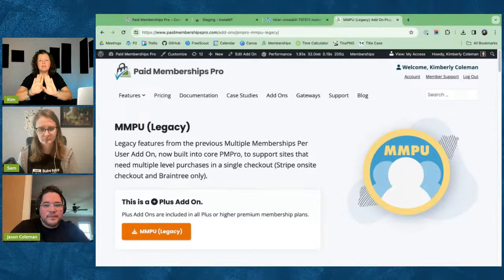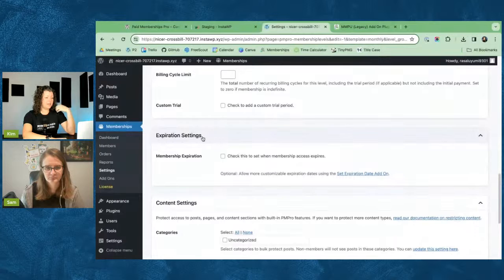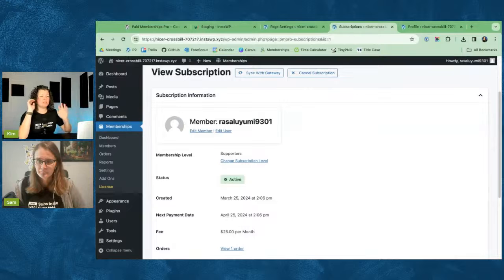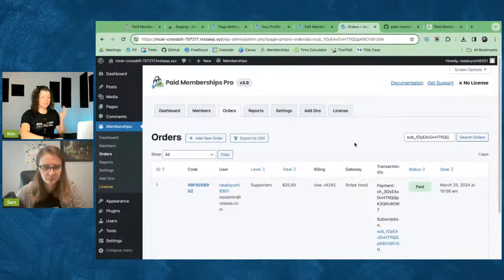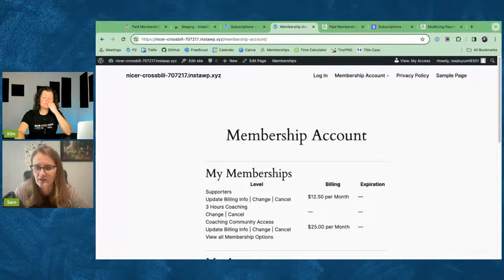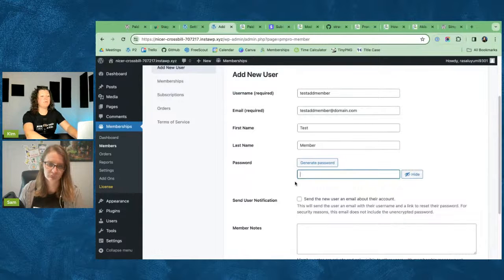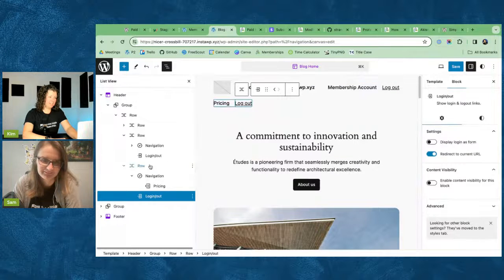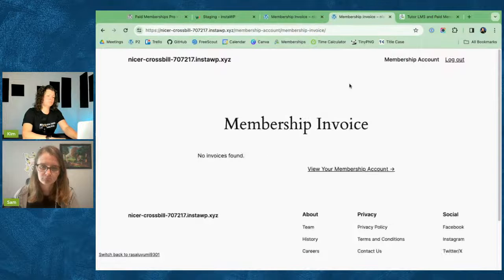Introducing PMPro 3.0: A Deep Dive into New Features Session 1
Welcome to our special live session where we introduce Paid Memberships Pro 3.0 - the latest and most advanced version of the most complete membership plugin. After a year of dedicated development, we're excited to showcase the powerful new features and improvements that will transform your membership site.

=Jump To:=
00:00:00 Introduction
00:07:15 Recommended Tests
00:12:42 Jason's Speak About the Last Test
00:14:43 Sites Already Using MMPU
00:18:32 Gateway Handles Subscriptions
00:23:01 Stripe Billing Limits
00:23:50 Installing and Activating 3.0
00:28:24 Setting Up Membership Levels
00:35:21 Membership Checkout
00:37:58 NEW - Edit Member Screen
00:44:53 NEW - Subscriptions Table
00:49:19 User Fields Showing as Edit Member Panels
00:53:58 NEW - Admin Membership Access Feature
00:57:50 Cancel on Next Payment Date Merged into Core
00:59:09 Order Statues
01:03:48 Adjust Pricing at Gateway
01:18:10 PMPro Local Pricing Repo
01:21:06 Sneak Peak into Session 2
01:22:57 How to Prevent Spam
01:29:07 Adding Members from Admin
01:34:30 Manual Payment Gateway
01:41:26 Child Accounts without Email Addresses
01:42:51 Menu Settings
01:52:48 Membership Accelerator Program Course
01:56:35 How to Use PMPro and Premium Add Ons for Free
01:57:50 Wrapping Up Session 1

=Helpful Links:=
Level Groups

Adding or Updating Members as a Membership Site Owner